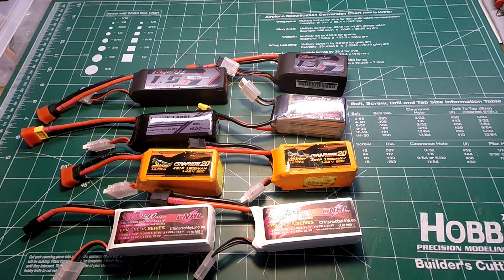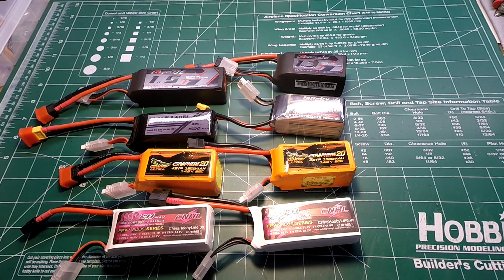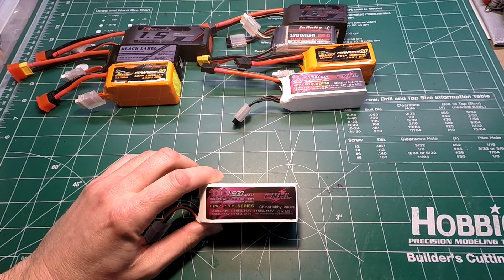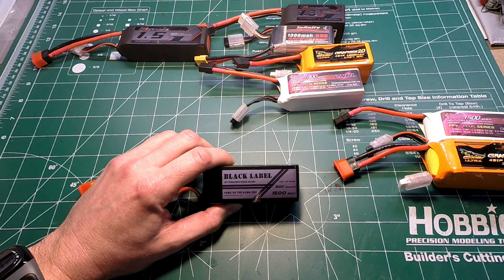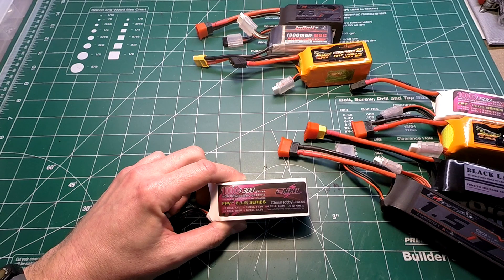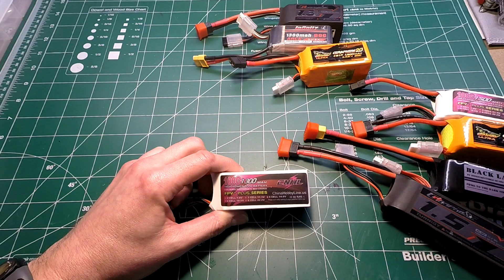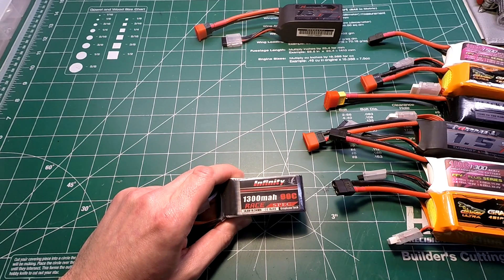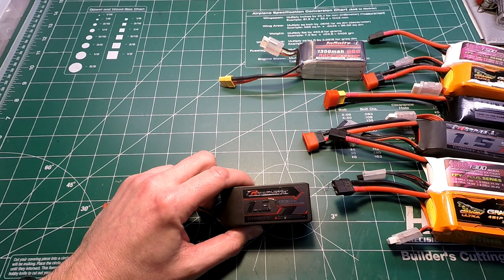Group 1 High Current 80 & 120amp Lipo Discharge Results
Here are the results from my previous testing video on 8 different batteries, lets see how well they stack up to the 80 and 120 amps of continuous current being drawn. The link to my previous testing video is

The batteries in this line up include:

China Hobby Line G+ 4s 100c 1500mah & 1300mah

Dinogy Ultra Graphene 2.0 4s 80c 1500mah & 1300mah

Indestructible Quads Black Label 4s 80c 1500mah

Infinity Race Spec Graphene 4s 90c 1300mah

Turnigy Graphene 4s 65c 1500mah & 1300mah

Let me just explain my testing methodology to help you understand my train of thought. I chose to use 80 amps as a good test bench mark for the high current applications that most mini quads can draw today, and I feel that an 80 amp continuous test load will mimic the most demanding situations that these batteries can be put through. Now lets be honest, are any of these batteries rated to continually output 80 amps for more than 5 or 10 seconds without exceeding their heat threshold or cycle longevity comfortably? Not from what I've seen in my testing, but to be honest who is really pulling 80 amps continuous from their setups in this battery category for extended periods of time except for top tier racing pilot's.

All the batteries in this line up were charged to 16.8 volts, then they rested for approximately 30 minutes, and the 1500mah batteries were drained down to 14 volts in bursts until they were depleted to 14.8 volts resting, which some went under as a result of a long last burst. Now I chose 14 volts for the 1500mah batteries because they seem to handle the high current voltage sag better than the 1300mah batteries, which is why I chose to lower the voltage sag limit on the 1300's to 13.5 volts before cutoff. Also to touch on the 120amp test, yes it was fun and interesting to see, but from what I saw from my testing, and what you see in the spreadsheet results, 3 to 6 seconds was the max burst times before the packs quickly hit 13.5 volts under voltage sag, and I don't really feel this test proved too much in way of results or differentiating between performance in a definitive way, so this 120amp test will probably not be featured in the future. In a nutshell the results of the 80amp test is the story teller, and to simplify the understanding and basic gist of this test, the batteries that had less bursts and bursted for longer periods are the clear cut winners performance wise, but there's also other factors such as price, weight, availability, and physical dimensions that come into play, all of which will ultimately effect your decision on your purchase.